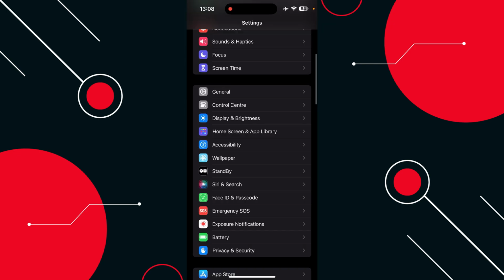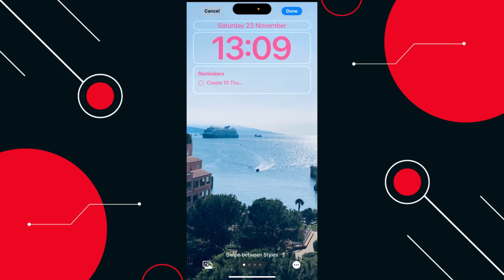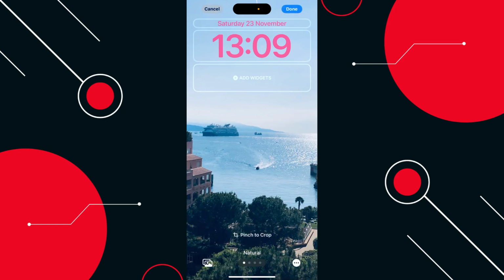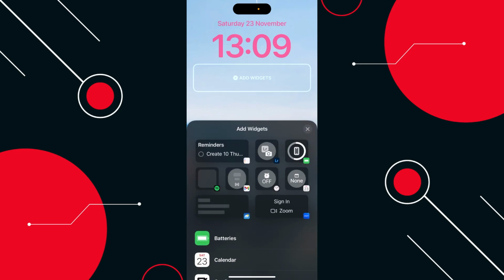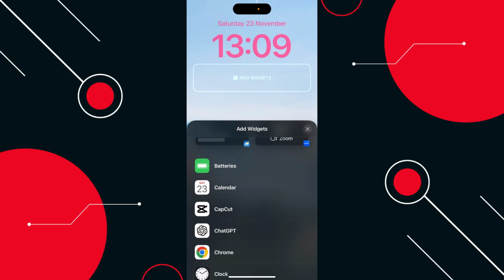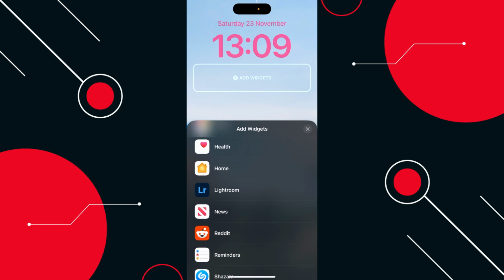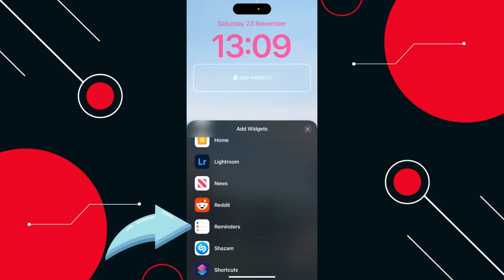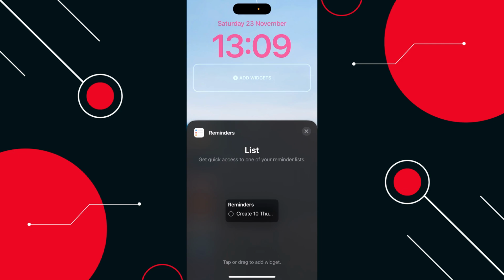How To Add Reminders To Lock Screen on iPhone (Easy)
In this video I will show you How To Add Reminders To Lock Screen on iPhone